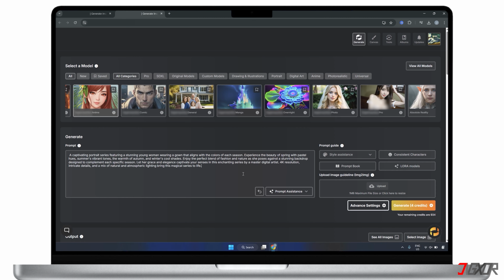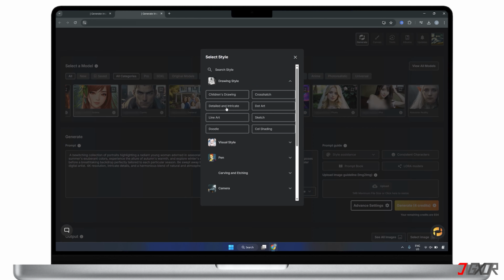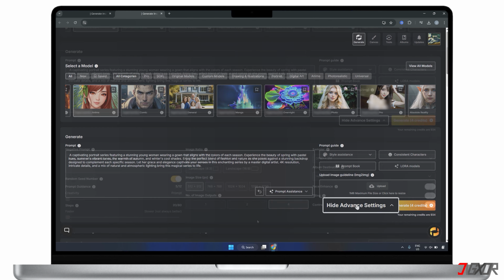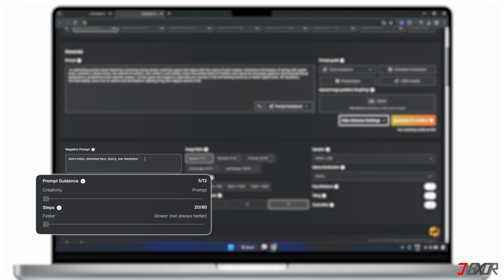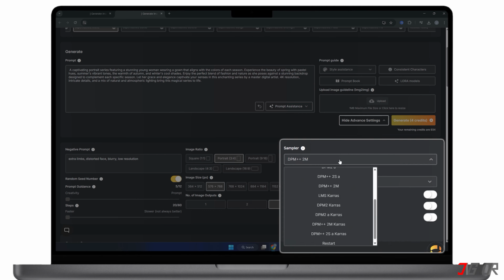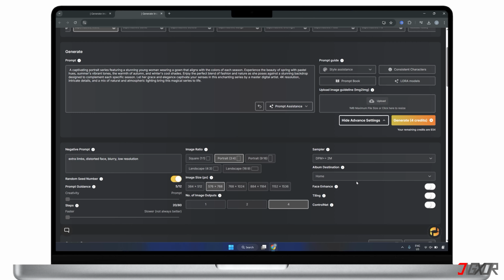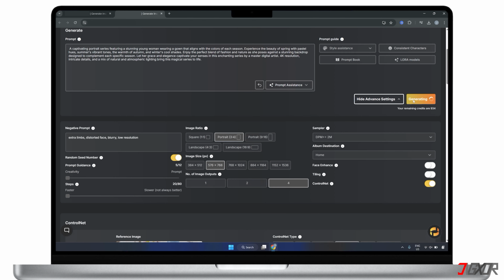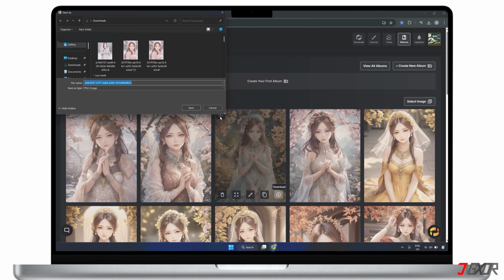How To Create Unlimited AI Pictures For FREE! [2025]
Tired of the slow process of finding free stock photos online for your projects? Discover a fast alternative in this video where I reveal a simple trick I've found to instantly generate an unlimited number of AI-generated images. Yours Jigxor

Most important links:
* | Create Unlimited AI Images

Video: 1254